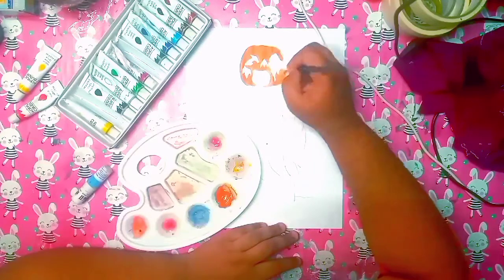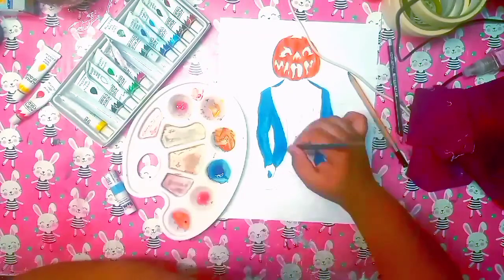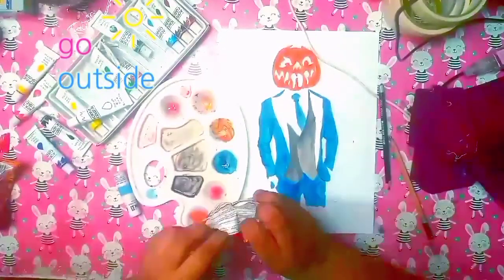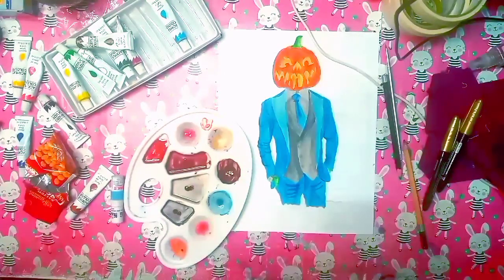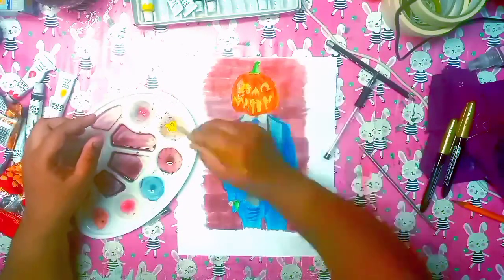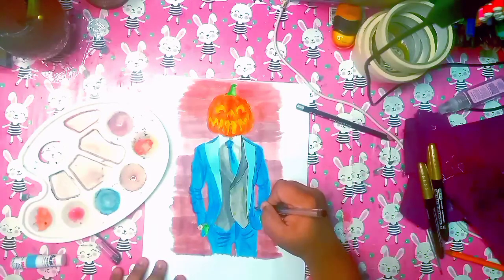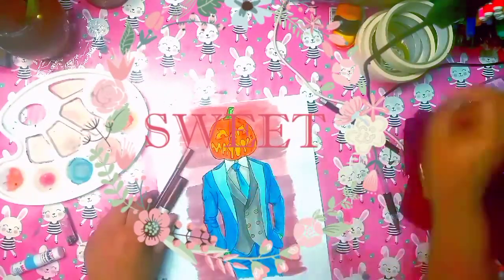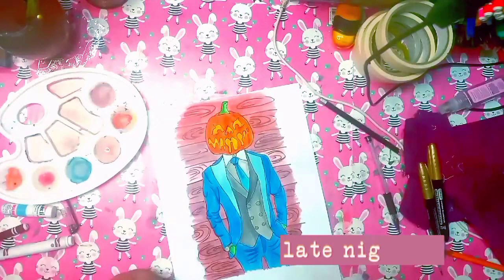last Mr.Pumpkin head for this month, using the cheap Acrylic paint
this is the last Mr.Pumpkin head for a while because I am still planning on a break. I honestly will be doing craft and art for valentine's day and maybe I will make DIY videos on how to make some of the stuff but I'm not sure.

another video will be out by sunday but until then you can watch some of my old videos. or go see what I'm up to on Instagram